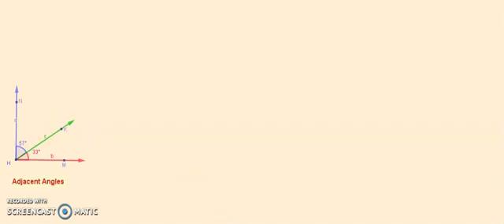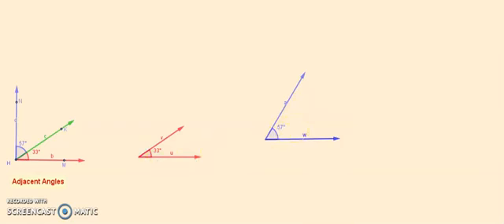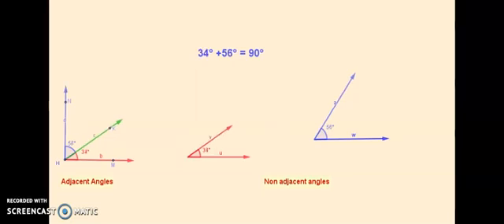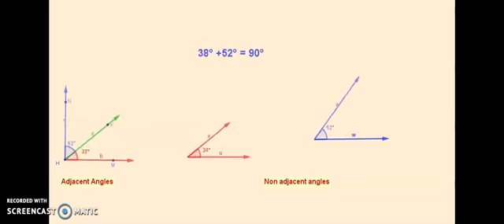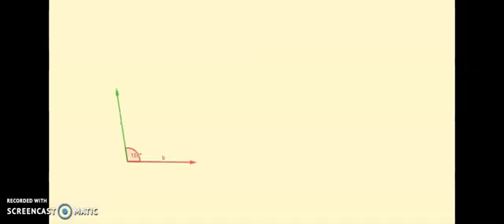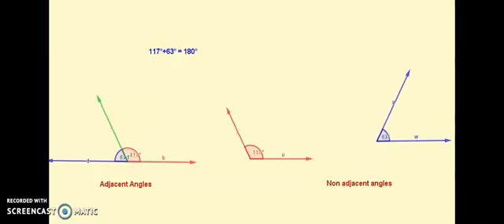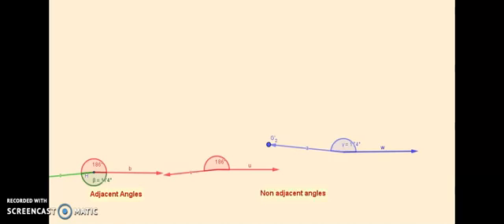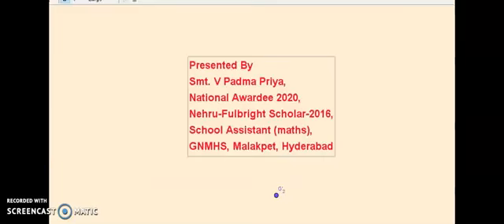4.2 Pairs Of Angles